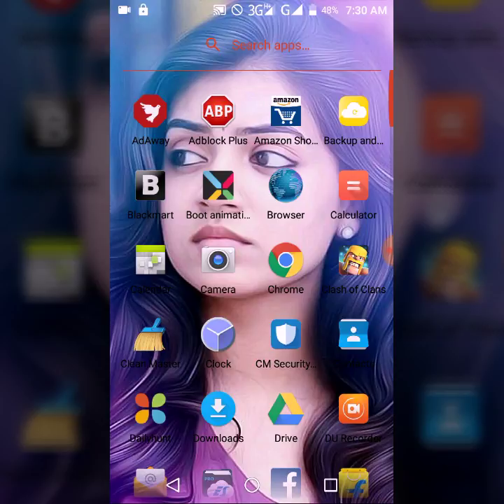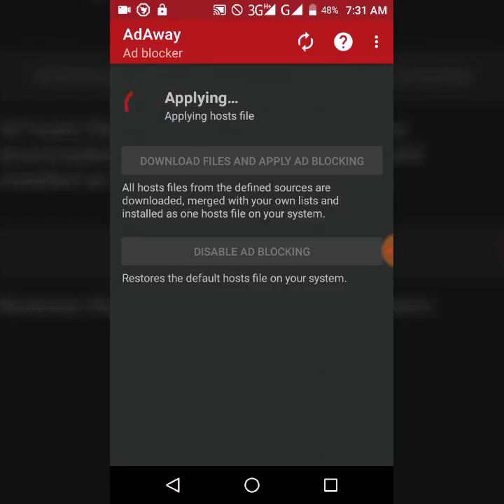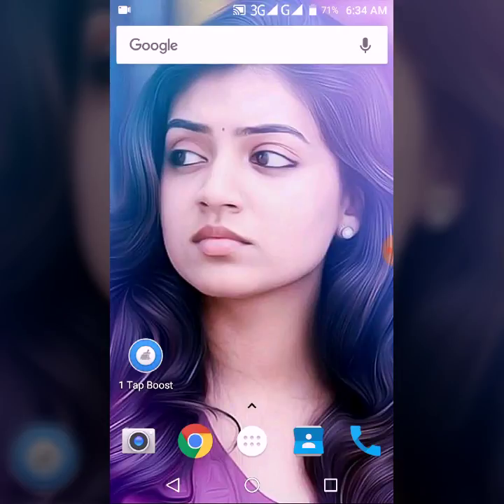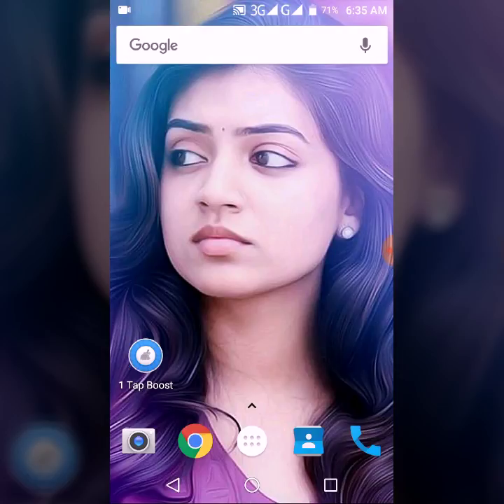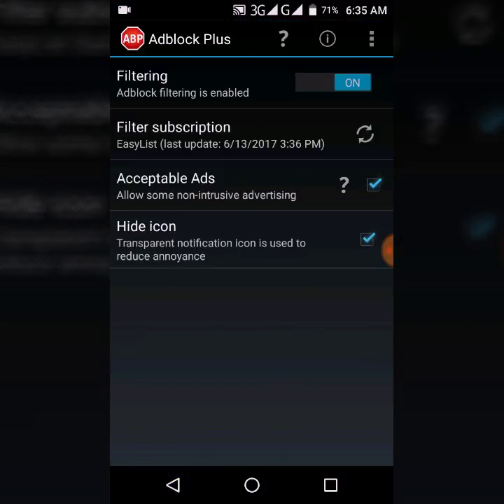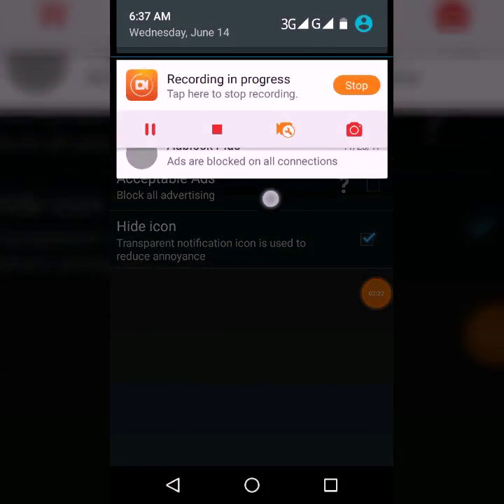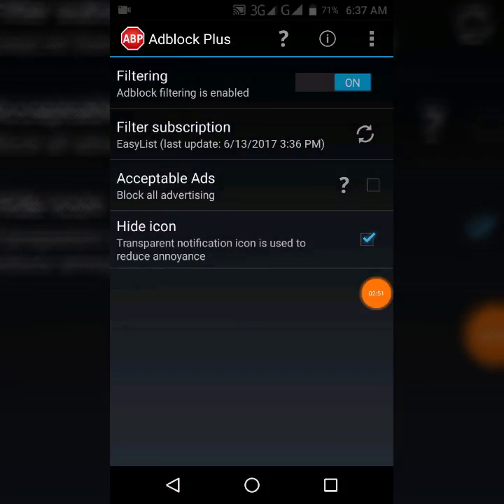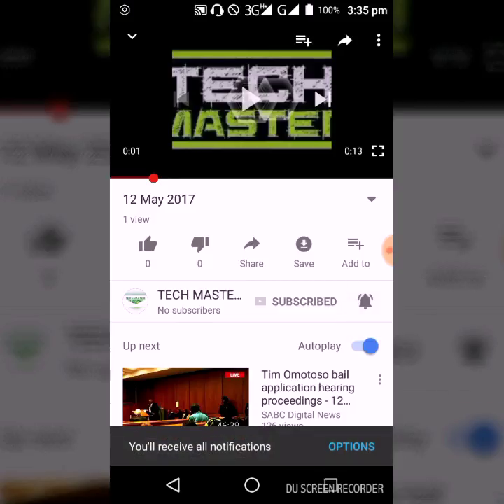How to block ads on your android